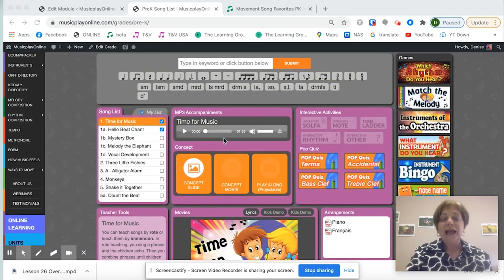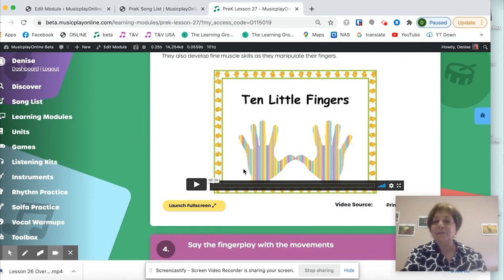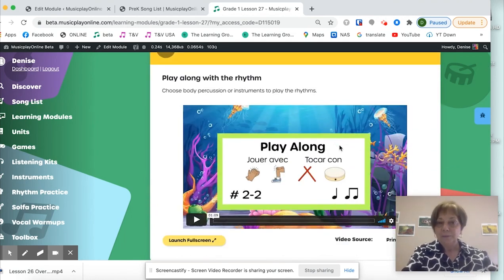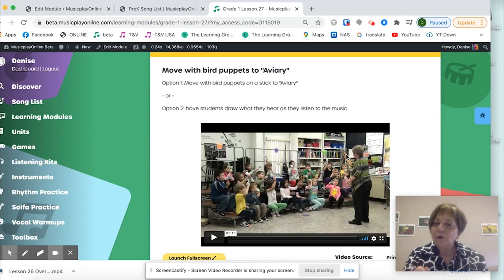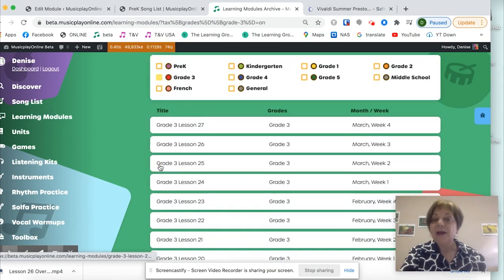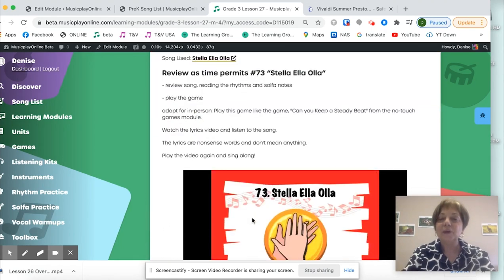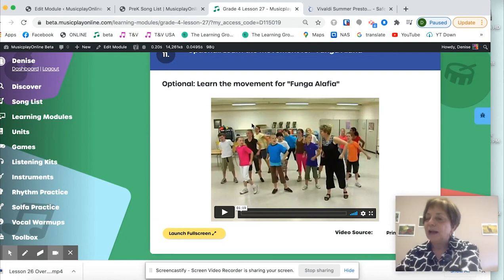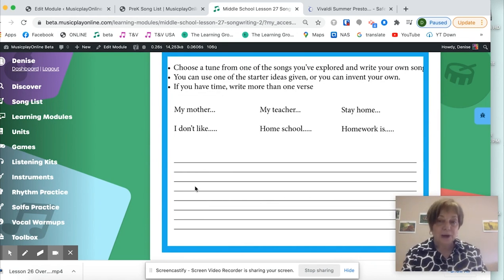Ready, Set, Plan! - March Week 4 - Lesson 27 - All Grades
Join Denise for your weekly overview of the great songs and activities you can do with your music classes!
Looking for a specific grade? Jump to it with the timecode below!
The Movement Songs section is a new module on MusicplayOnline, with favorite songs from PreK to Grade 3!

0:00 - Movement Song
4:31 - PreK
8:07 - Kindergarten
10:57 - Grade 1
16:42 - Grade 2
21:21 - Grade 3
27:40 - Grade 4
31:59 - Grade 5
34:13 - Middle School